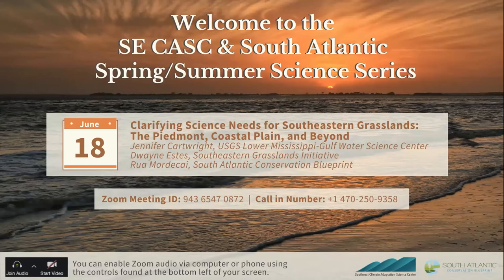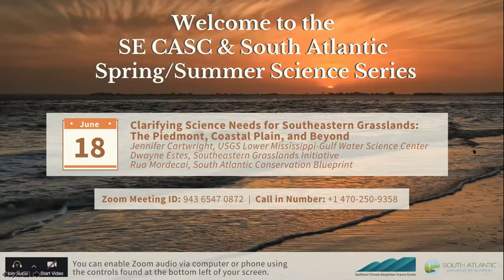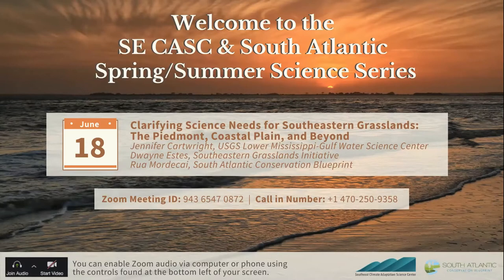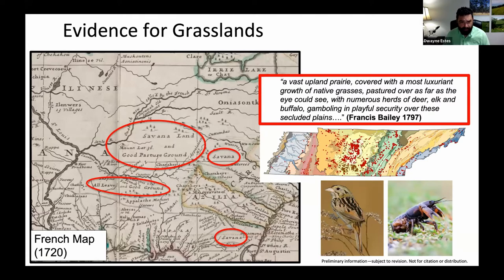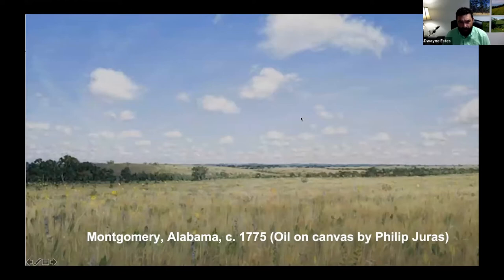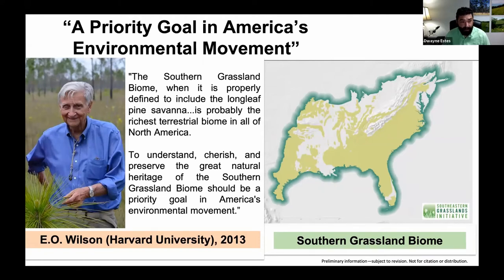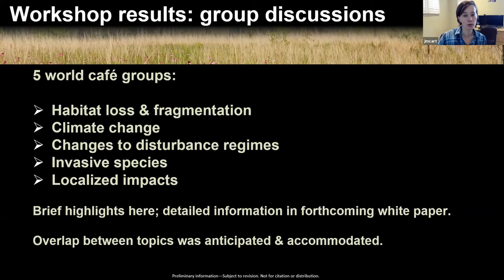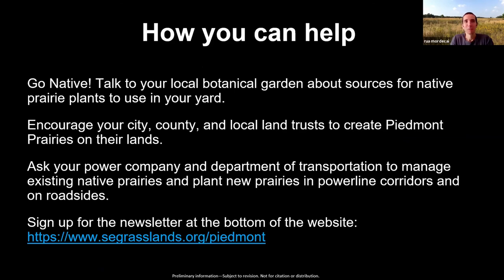Clarifying Science Needs for Southeastern Grasslands: The Piedmont, Coastal Plain, and Beyond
This was the third webinar in the SE CASC & South Atlantic Spring/Summer Science Series, hosted by the Southeast Climate Adaptation Science Center and the South Atlantic Conservation Blueprint team. On June 18, 2020, Dr. Jennifer Cartwright (USGS Lower Mississippi-Gulf Water Science Center), Dr. Dwayne Estes (Southeastern Grasslands Initiative), and Dr. Rua Mordecai (South Atlantic Conservation Blueprint) presented: "Clarifying Science Needs for Southeastern Grasslands: The Piedmont, Coastal Plain, and Beyond."

The SE CASC & South Atlantic Spring/Summer Science Series will take the place of the South Atlantic Third Thursday Web Forum for the spring and summer months. We hope you will join us as we highlight some of the SE CASC funded science projects relevant to conservation throughout the Southeast and South Atlantic region.

Learn more about this SE CASC funded project, Clarifying Science Needs for Southeastern Grasslands

Learn more about the SE CASC & South Atlantic Spring/Summer Science Series